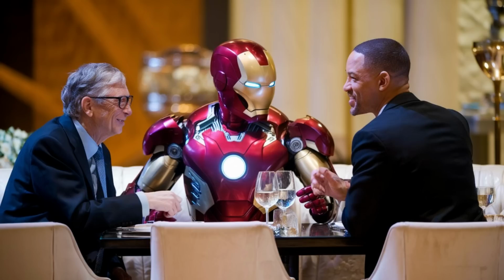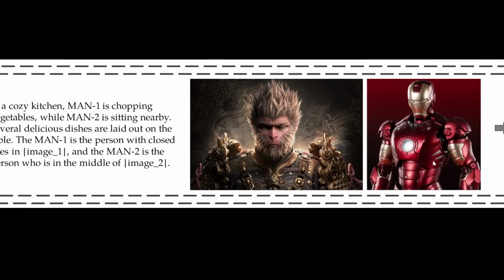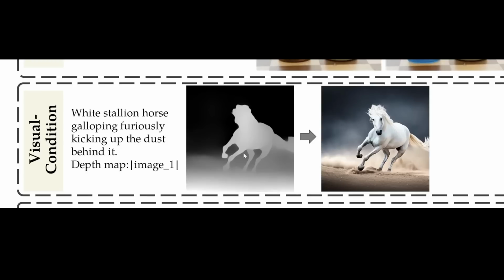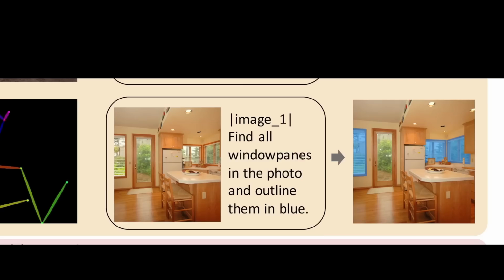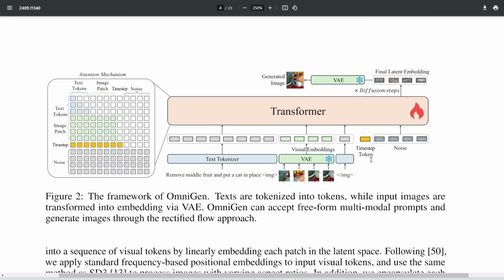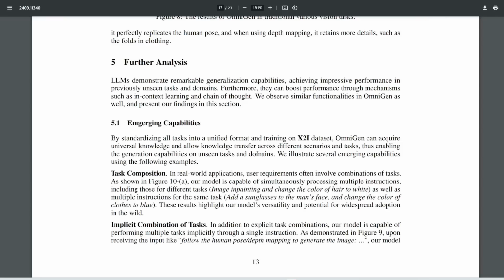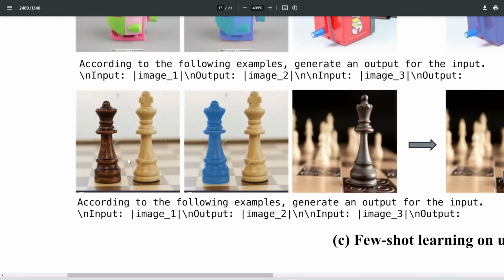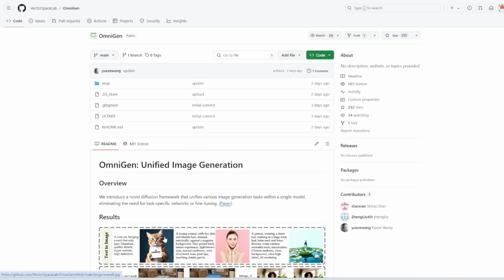This AI image generator does EVERYTHING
OmniGen can create & edit images with natural language. No more controlnet, loras, inpaint.